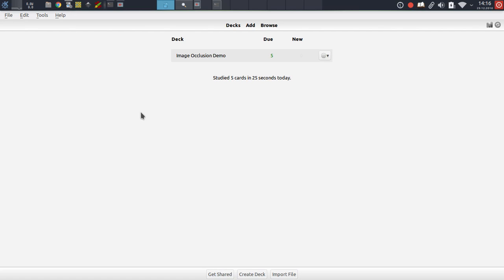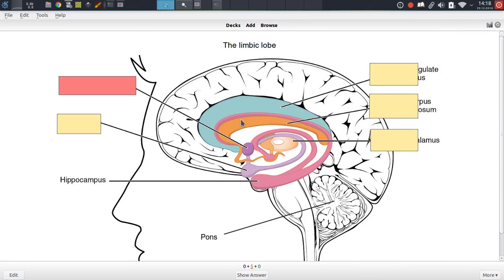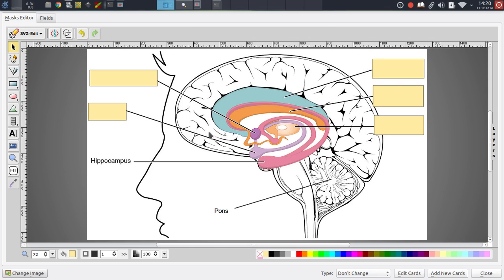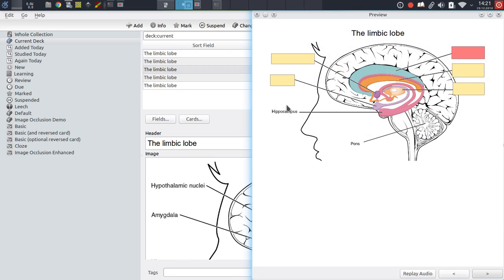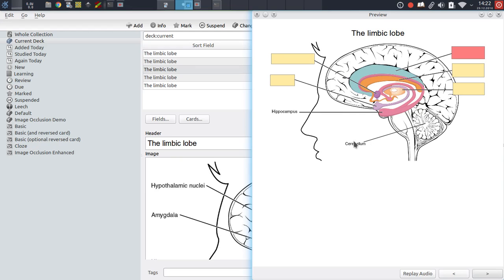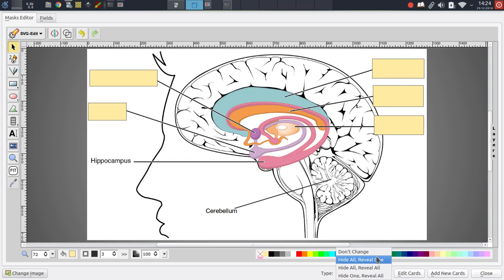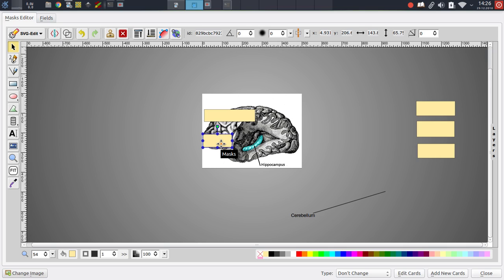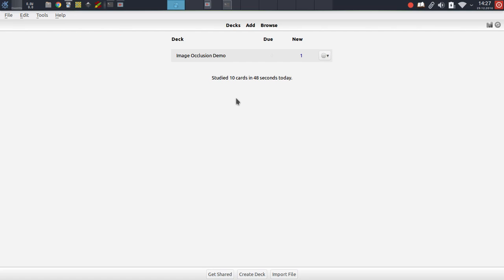Image Occlusion Enhanced for Anki - Editing Notes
Tutorial on updating existing notes in Image Occlusion Enhanced for Anki.

This is one of the new features introduced with Image Occlusion Enhanced version 1.0.0.